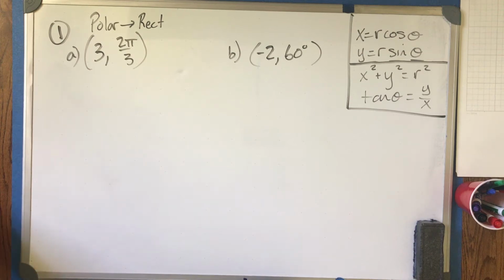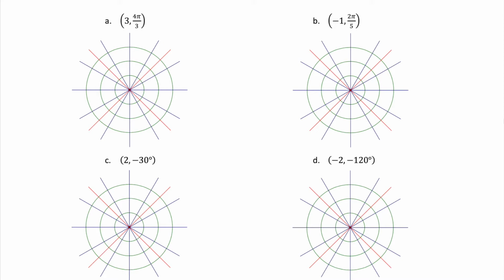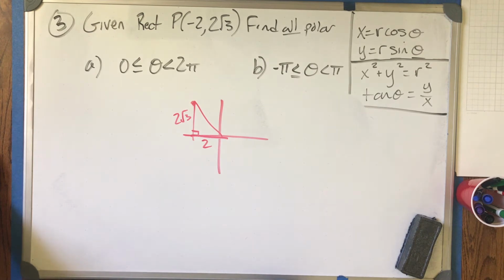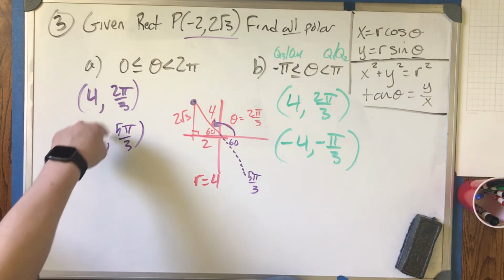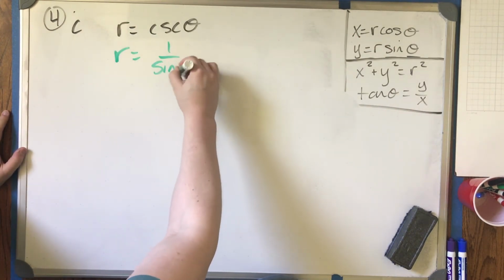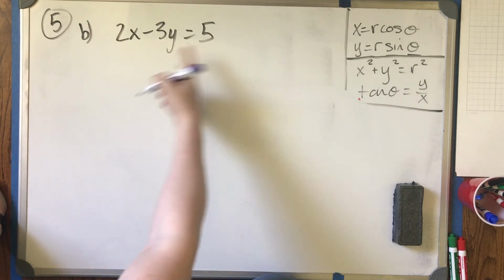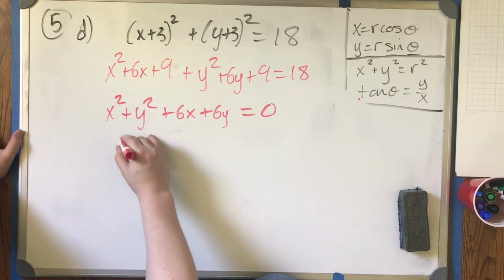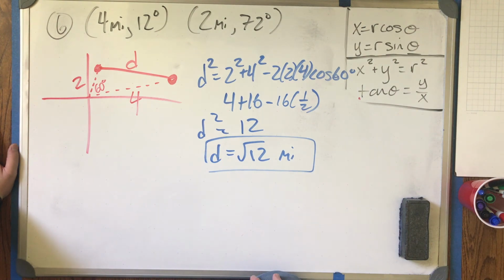1. Intro to Polar - Practice